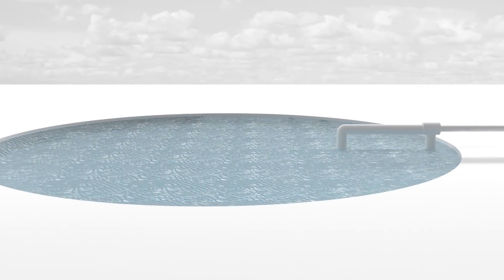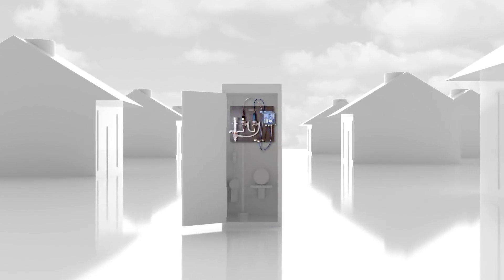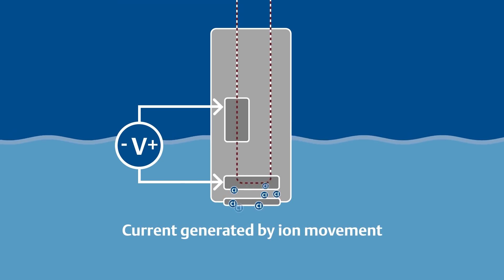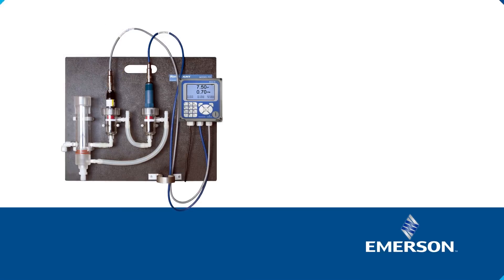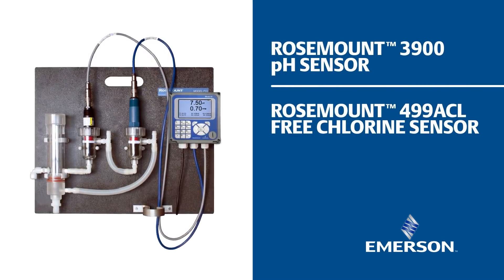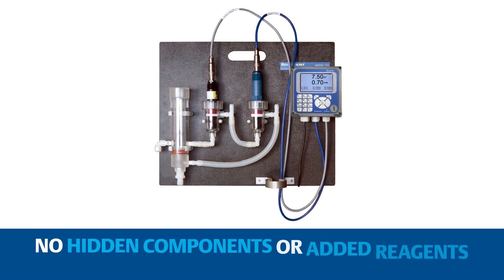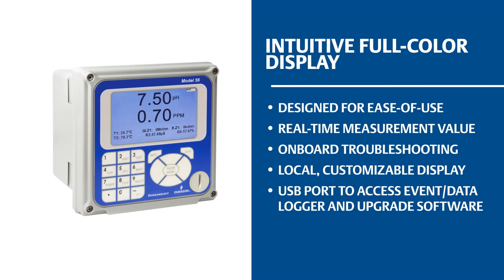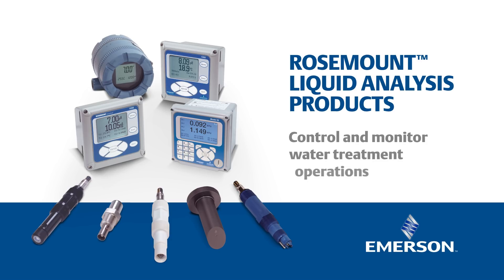Enhance Chlorine Analysis to Reduce Water Treatment Costs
This video demonstrates the Rosemount™ FCL Free Chlorine Measuring System: an easy-to-use chlorine sensor— combined with a pH sensor—used to accurately and simply monitor free chlorine levels cost-effectively.